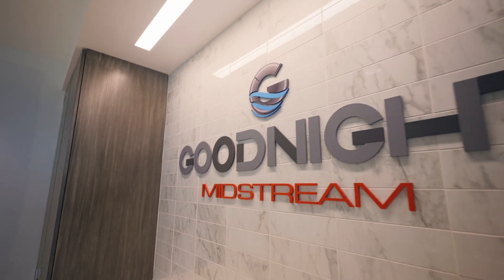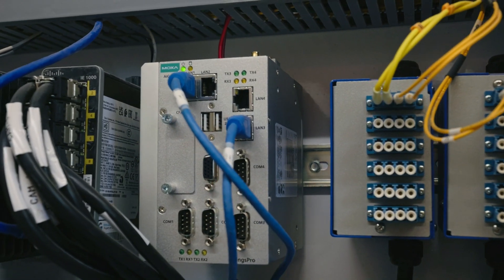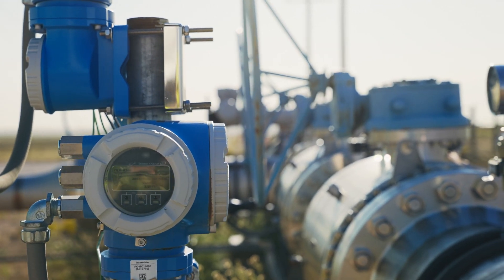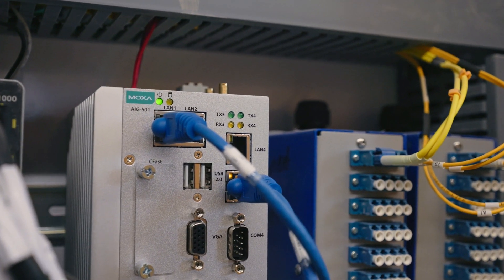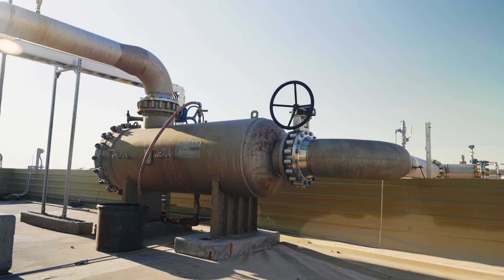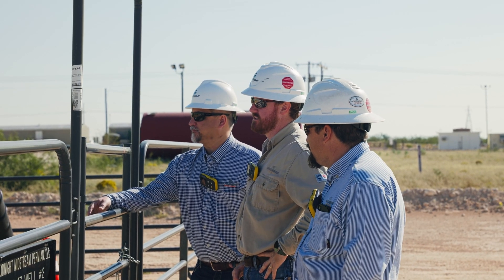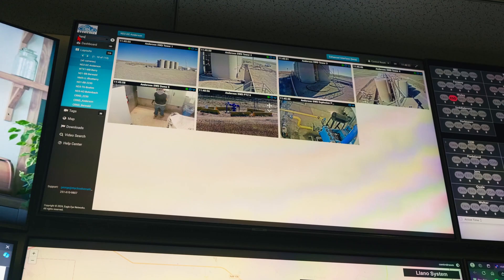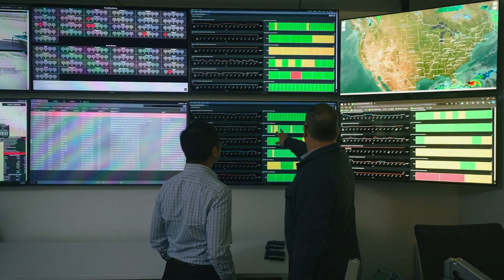Water Infrastructure Company Replaces Point-To-Point VPN With MQTT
With help from CSE ICON, Inc., Goodnight Midstream implemented a new Ignition system and simplified the overall architecture.

CSE created two types of UDTs, one for a pump and another for a tank, totaling over 100,000 tags. This established consistent real-time data exchange and synced alarm notifications between the edge-based Ignition deployments at mini-hubs and the central Ignition system.

The project was initially planned for 12 months, but thanks to the database-driven metadata model and close collaboration, the project was completed in just eight months!